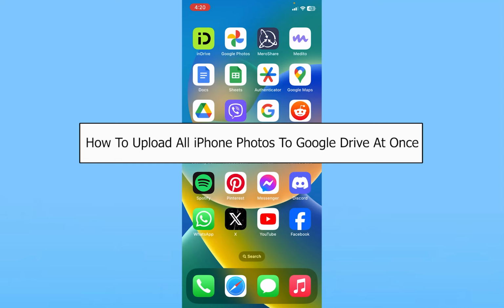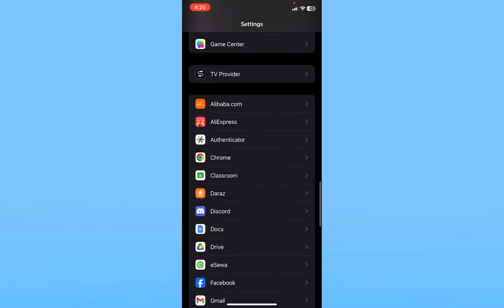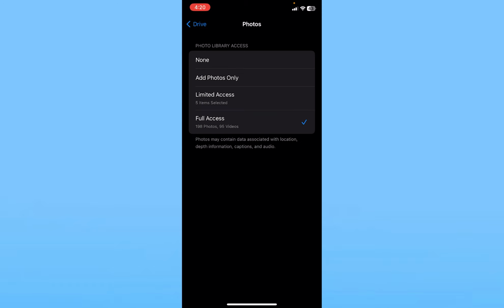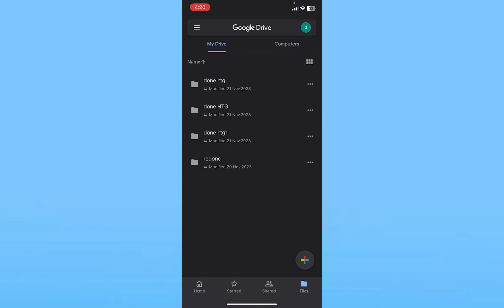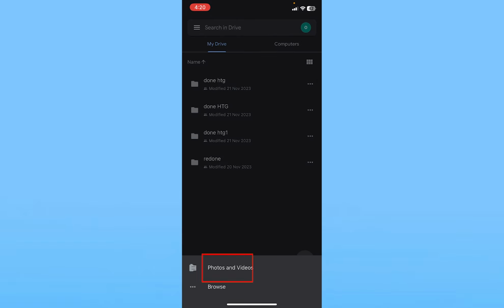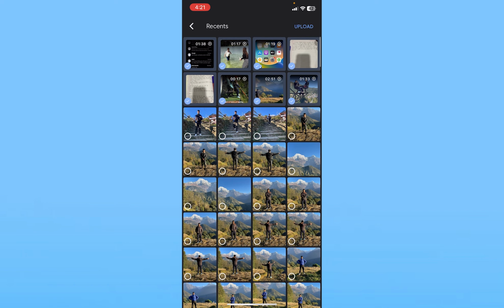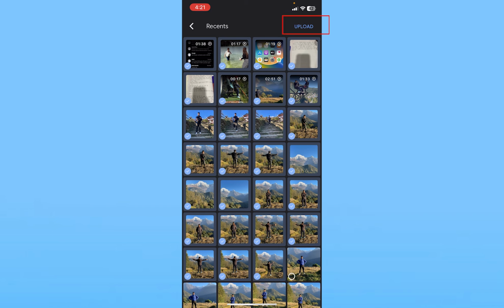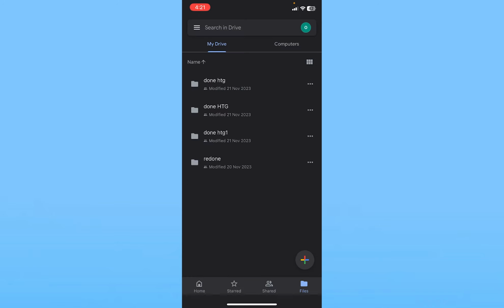How To Upload Photos To Google Drive From iPhone (Quick & Easy!)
Confused about how to Upload Photos To Google Drive From iPhone? This video explains the exact steps on how to Upload Photos To Google Drive. Make sure you watch the video till the end to learn it in more detail.